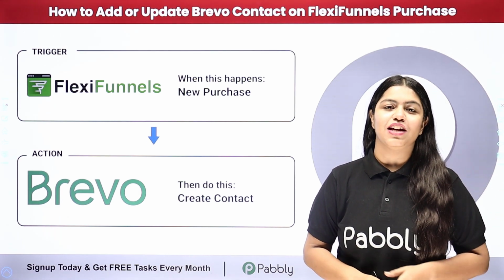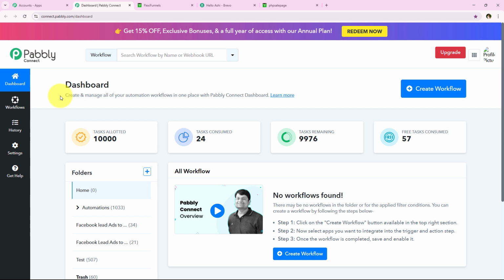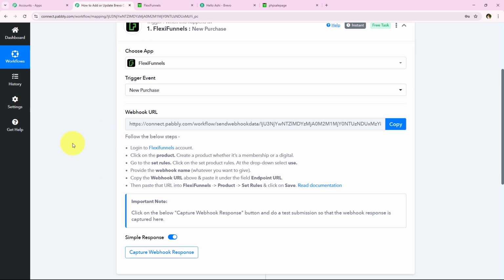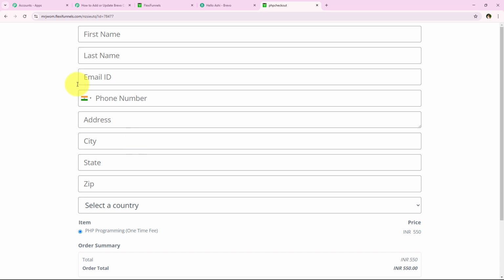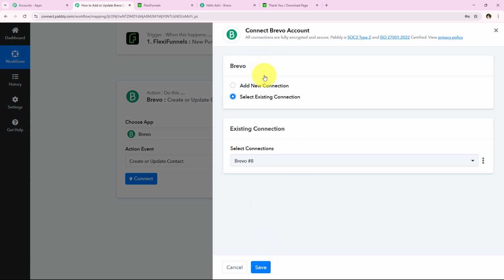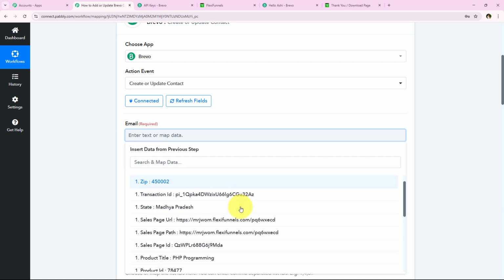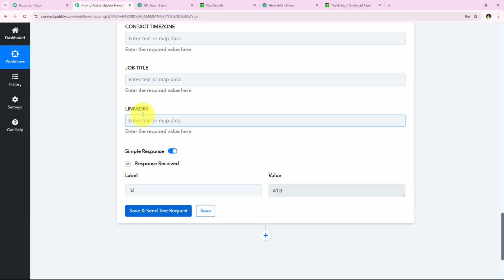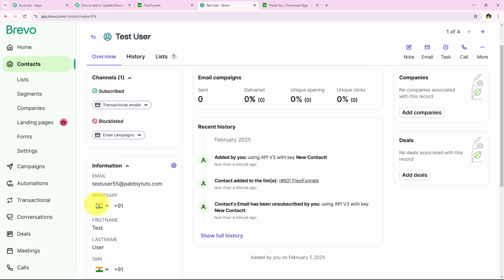How to Add or Update Brevo Contact on FlexiFunnels Purchase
In this video tutorial, we’ll guide you through the process of automatically adding or updating a Brevo (formerly Sendinblue) contact whenever a purchase is made on FlexiFunnels using Pabbly Connect.

By integrating FlexiFunnels with Brevo, you can seamlessly grow and manage your email list, send targeted email campaigns, and improve customer engagement without manual effort. This automation helps you save time, enhance your email marketing strategy, and boost conversions. Watch this step-by-step guide to set up the workflow effortlessly!

Use Case:
An Edutech company selling online courses through FlexiFunnels needs an efficient way to manage and nurture leads. By integrating FlexiFunnels with Brevo, every new course purchase automatically adds or updates the buyer’s contact in Brevo. This automation ensures that students receive timely welcome emails, course details, and follow-up messages, improving engagement and retention. Additionally, it enables targeted email marketing for upselling advanced courses or sending educational content, ultimately enhancing the learning experience and boosting revenue.

Benefits of Pabbly Connect:

1. Automation: Save time, money, and resources by automating tasks.

2. Integration: Connect various web services to create efficient workflows.

3. Security: Enjoy industry-standard security for your data.

4. Scalability: Easily add new applications and services to your workflow.

5. Cost-effective: Choose from plans suitable for different business sizes, with no charges for internal tasks.